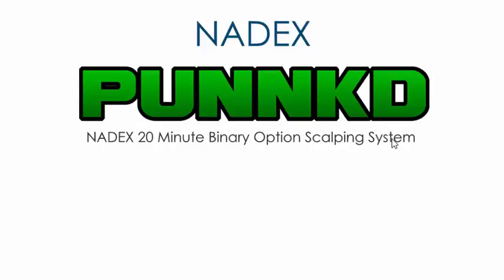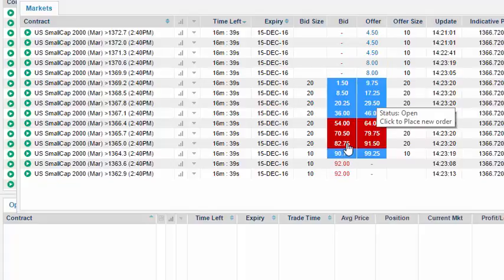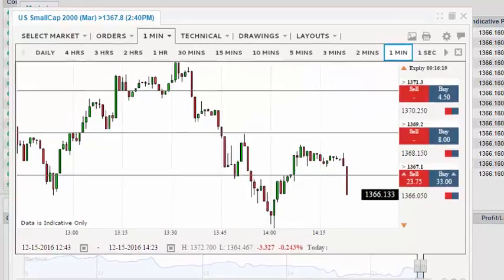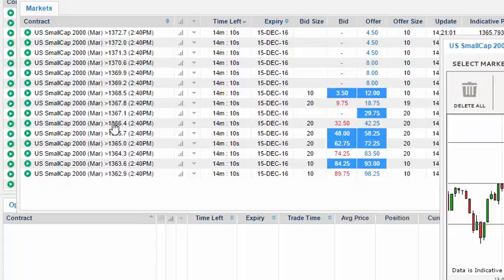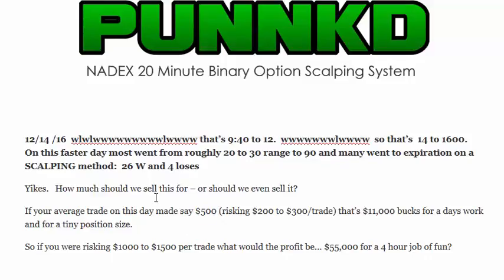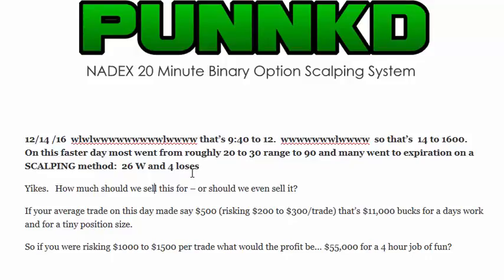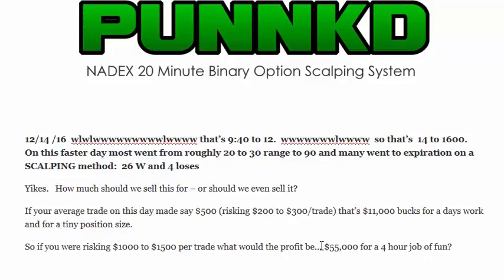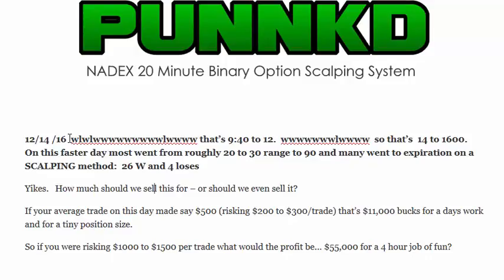NEW NADEX PUNNKD 20 Minute Binary Options Scalping System is Ridiculous